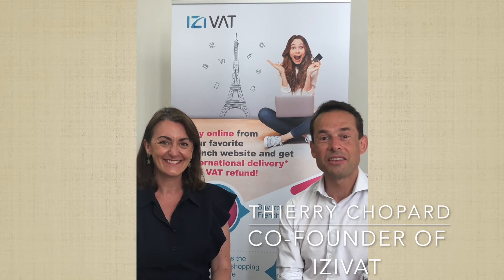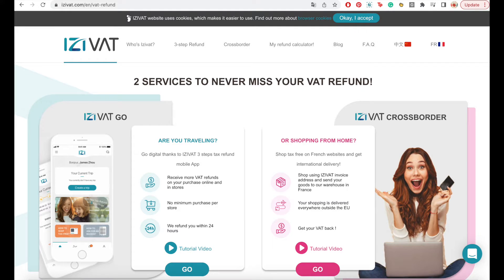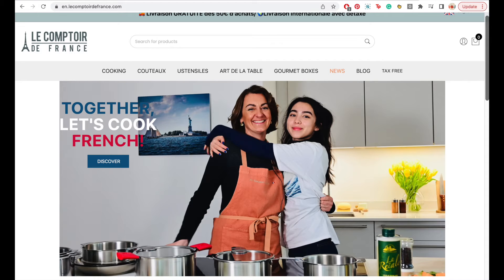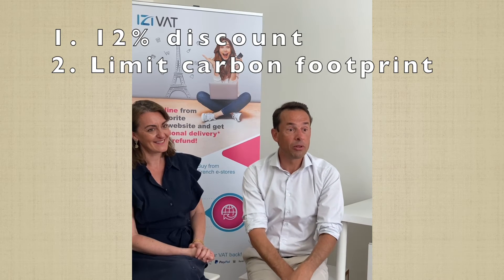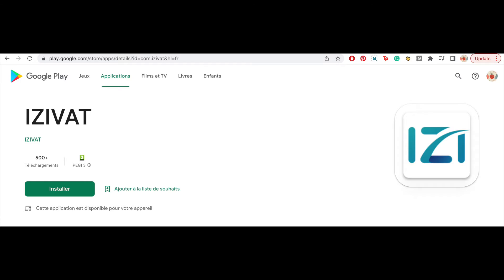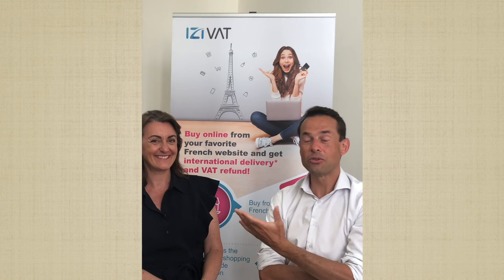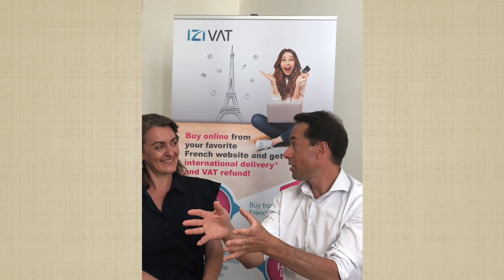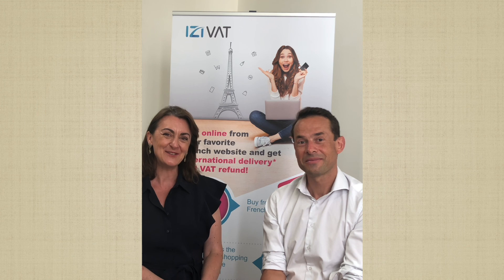How to get the VAT refunded ?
You leave outside the European Union and you want to get the VAT refunded ? Watch this short video. It is easy and quick to get your money back !